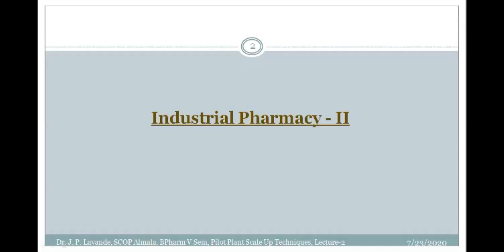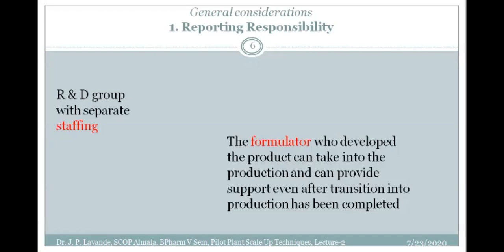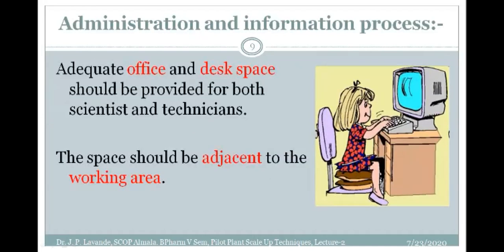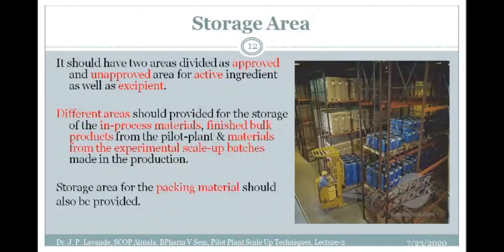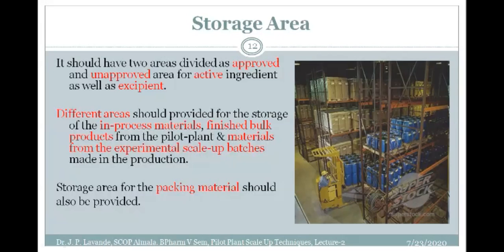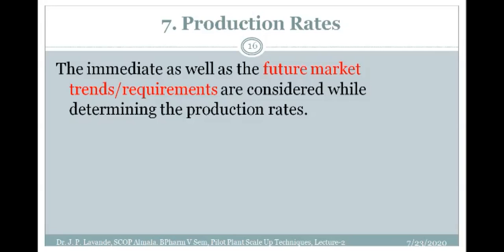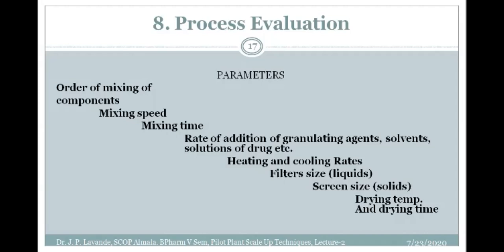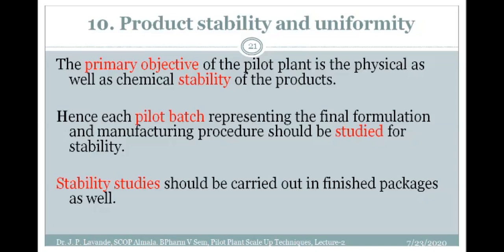IP II BPharm VII Sem Pilot plant scale up techniques By DRJPLavande Lecture 2